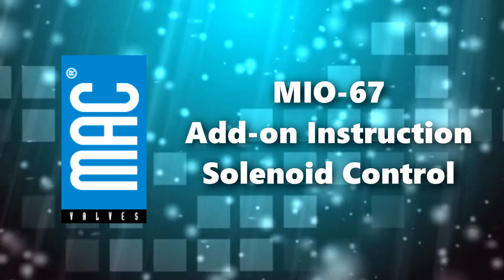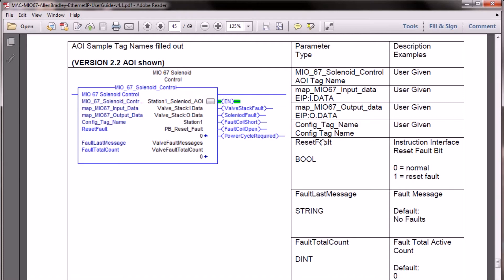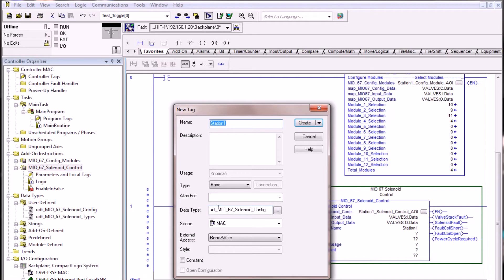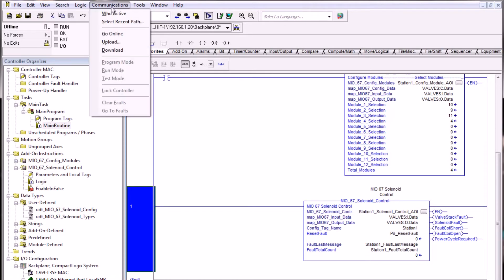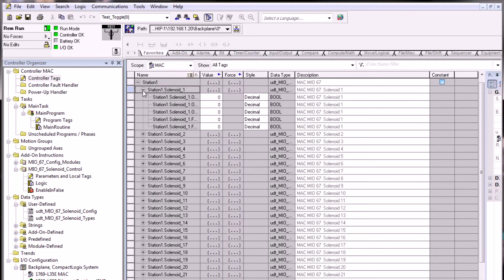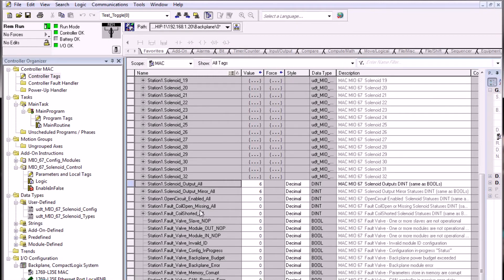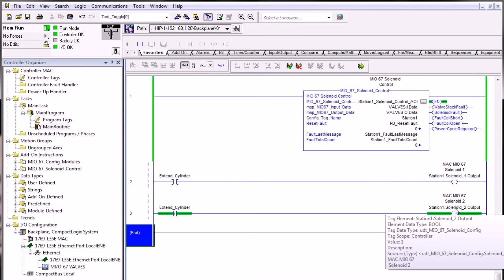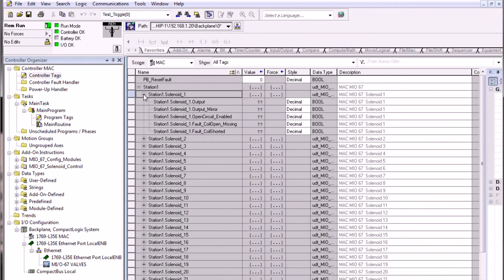005 MI/O-67® AOI Solenoid Configuration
Configure solenoids that are connected to your MI/O-67® stack (for use with MAC part number MIO67A-CM-EN-01)